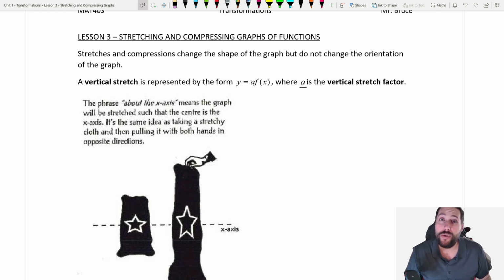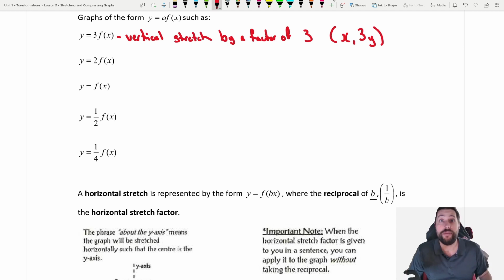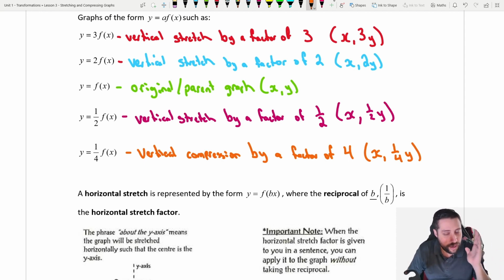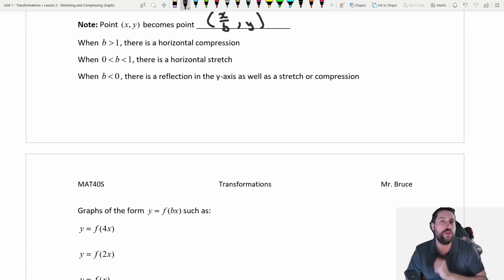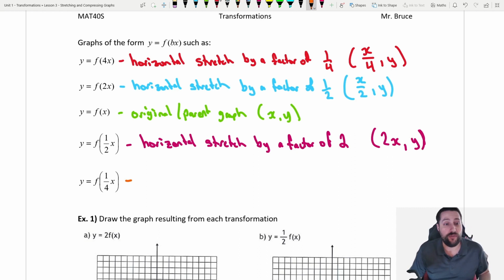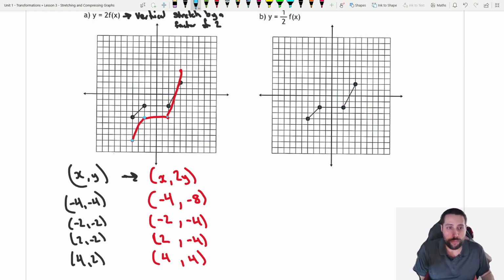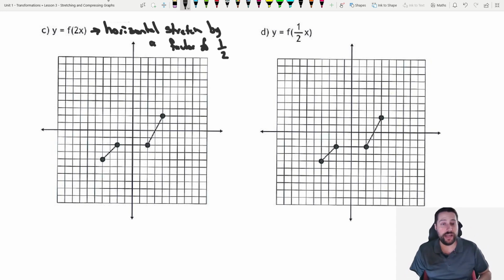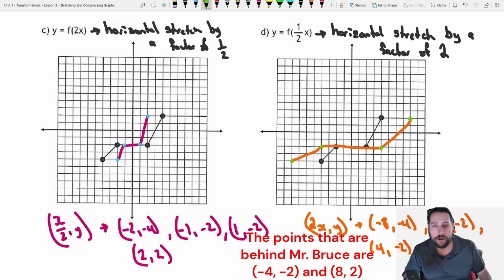Stretching and Compressing Graphs of Functions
This lesson is about stretching and compressing graphs for Grade 12 Pre-Calculus.